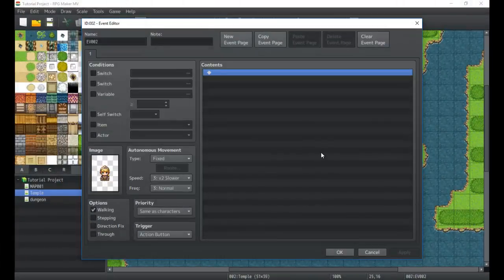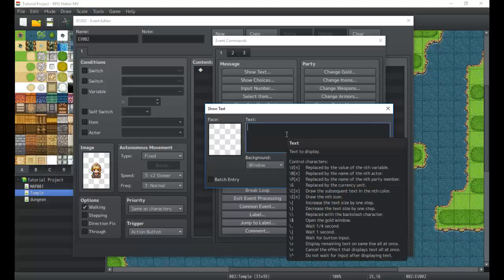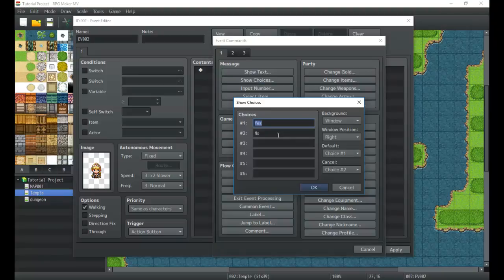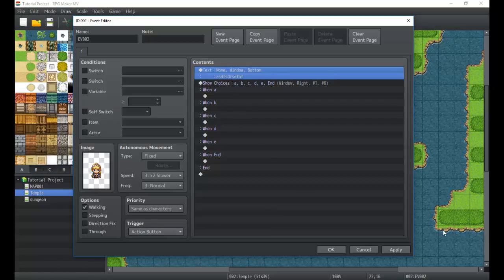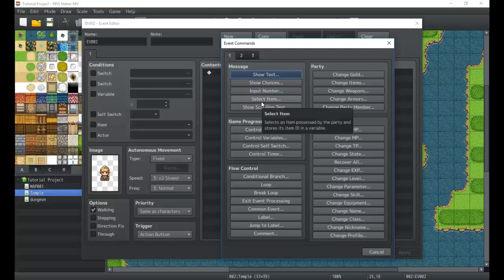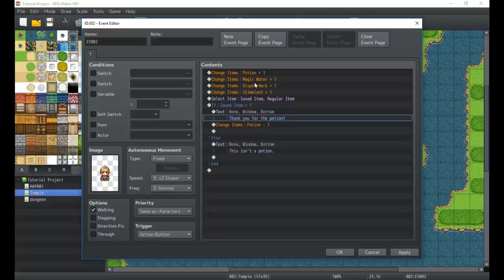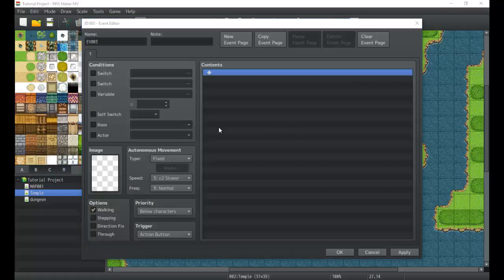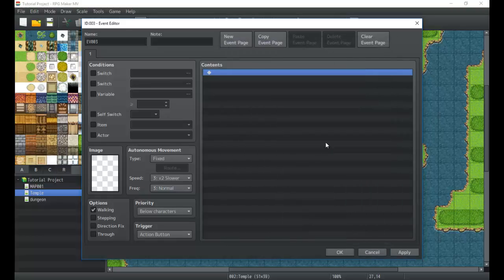RPG Maker MV Messages and Timers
This tutorial covers the message part of the Event Commands. It gives us insight into a lot of very cool features, such as selecting an item, inputting a number, and just showing general pieces of exposition and narrative such as dialogue, system messages, and showing choices.
These are coupled with a quick explanation of timers. So sit down and enjoy an important tutorial that could take us to even more important things like eventing our own crafting system and creating a passcode.